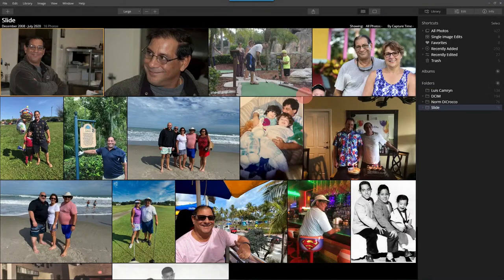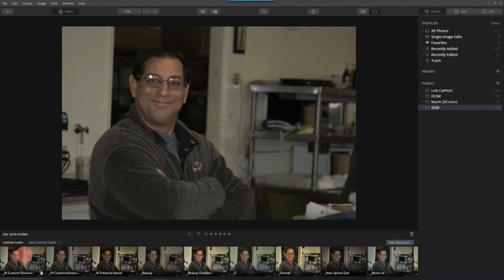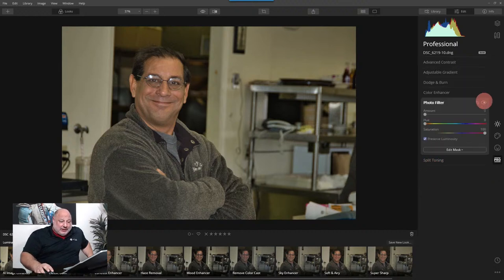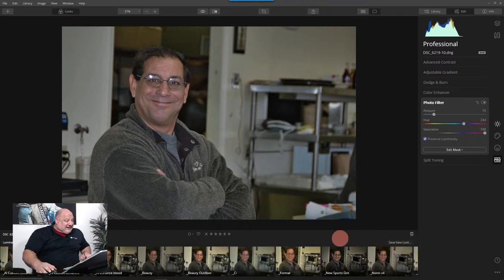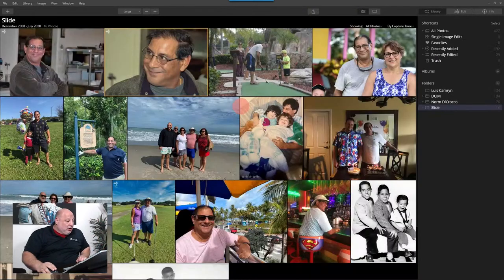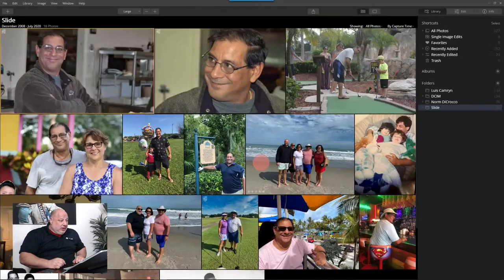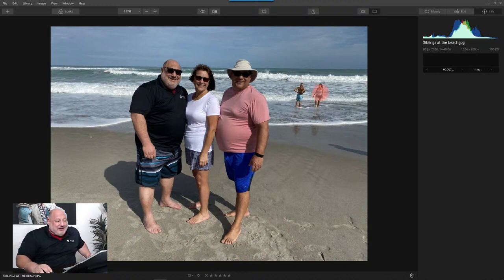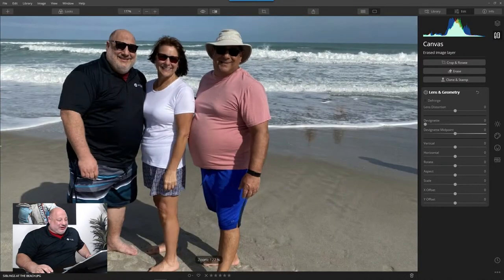Luminar Coffee Break: Preparing images for slideshow presentations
Topic: Preparing images for slideshow presentations

Preparing images for a slideshow presentation can be a time-consuming task. Each image needs to be edited so they look the same and cropped to the proper format size. In this episode, you will learn how to quickly edit each image and crop them to a 16:9 ratio so they will display nicely on a large TV or projector.